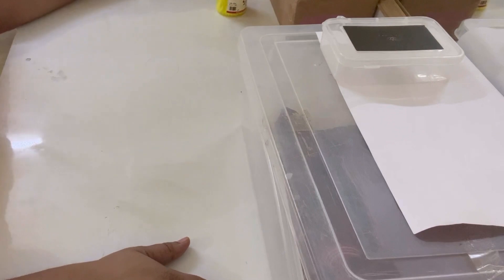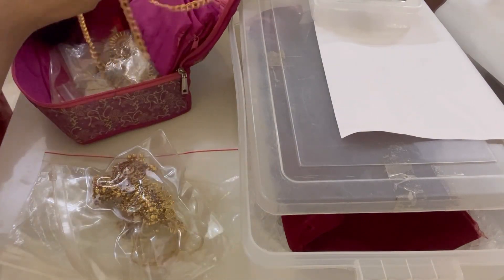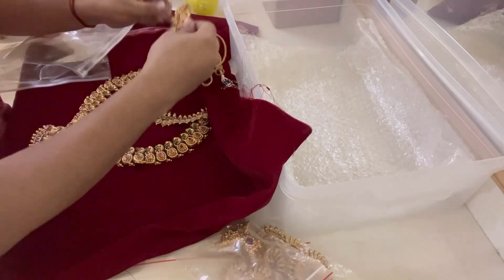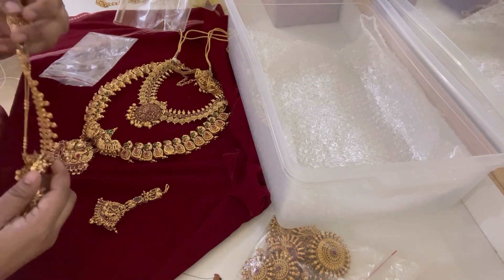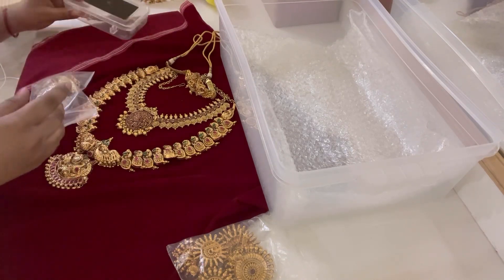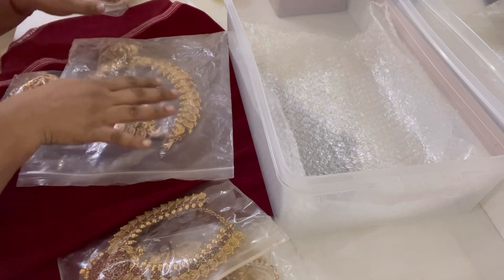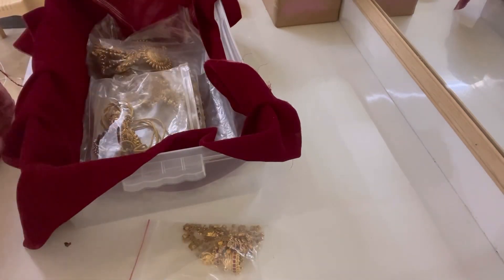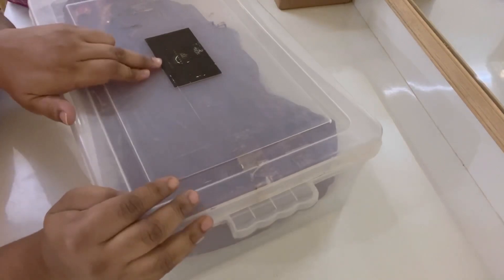Little one is laughing 😂 Returning back the bridal jewels 💎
This is sharmila I’m a makeup artist😍